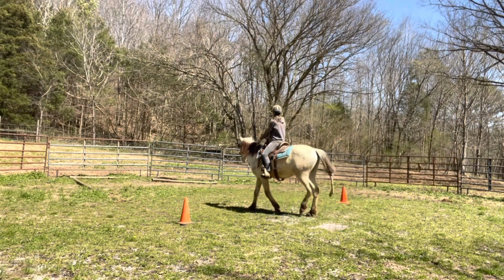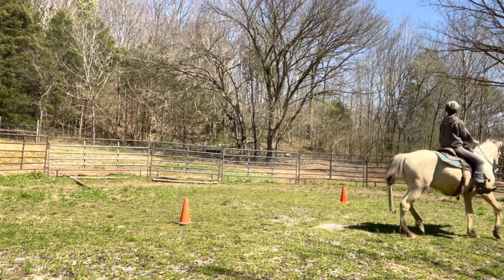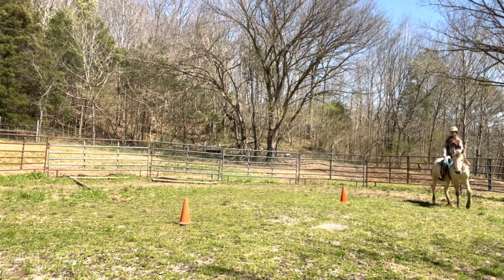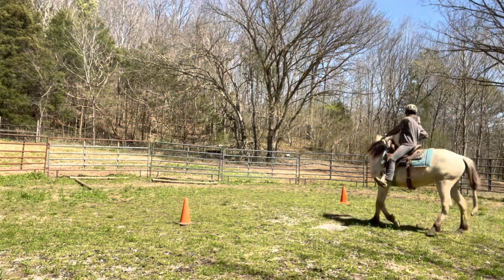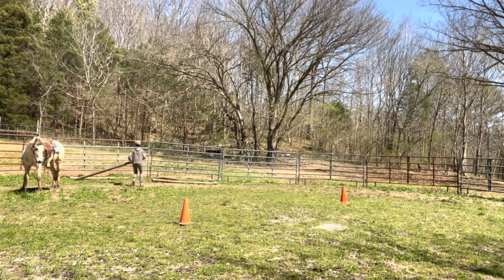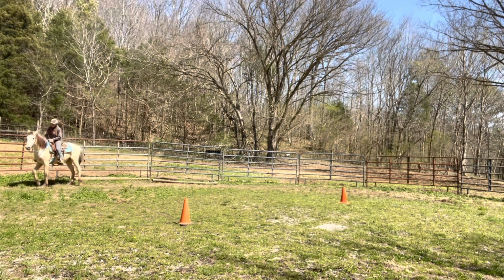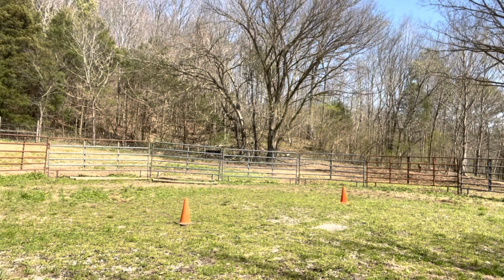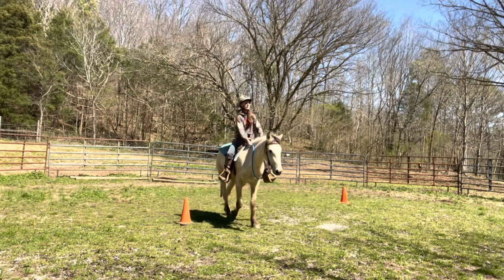Tate - Ride 4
Ride 4 - adding canter transition and forehand yield as well as some shaping.